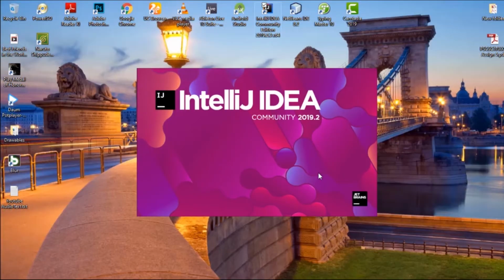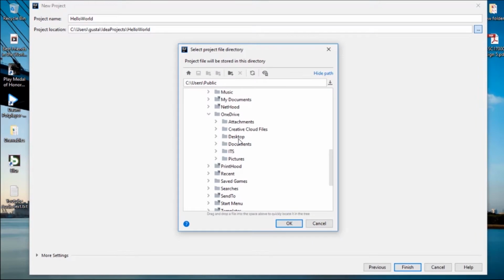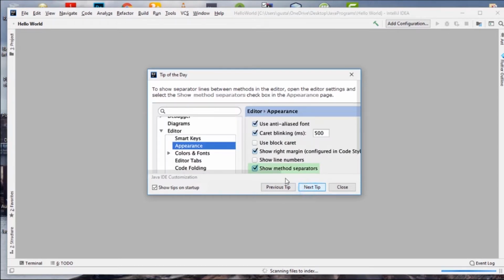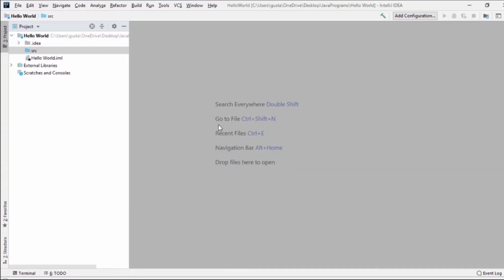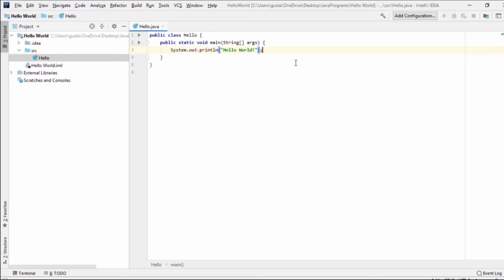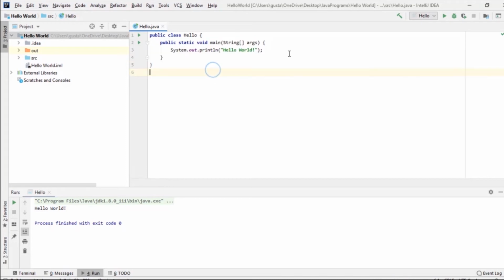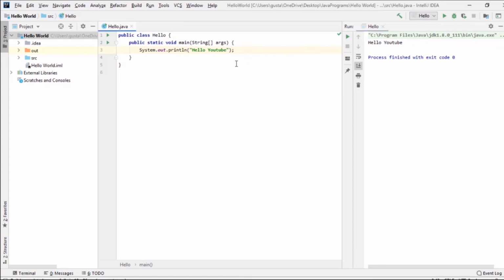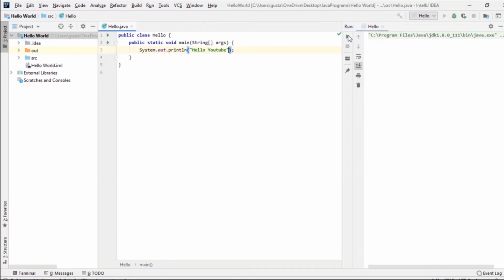Java Tutorial 2 - Your First Java Program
Hello Guys,
Welcome to Gustav's Programming Tutorials where we talk about everything programming.

In today's tutorial, we will look at how to create our first java program file. We will be using the IntelliJ development environment.
I will show you how to create a program from scratch and we will then go on to write our first source code of the famous 'Hello World' application.